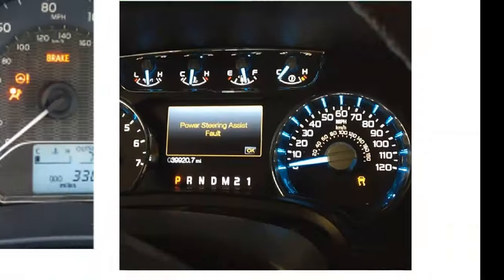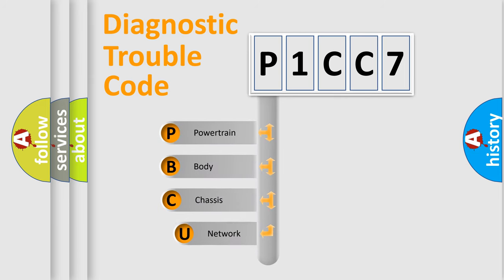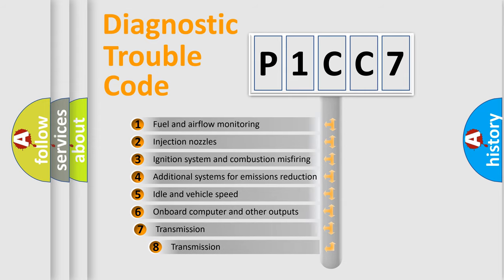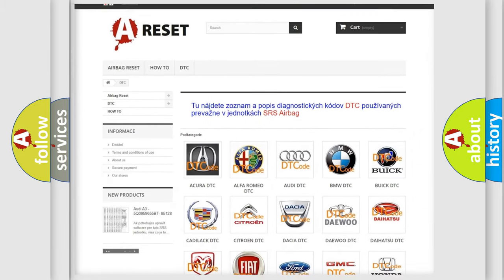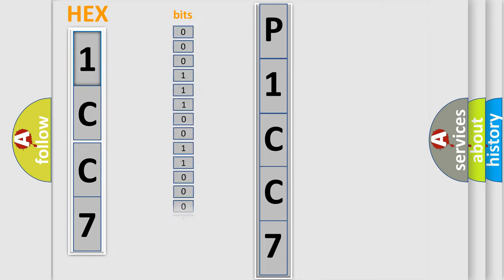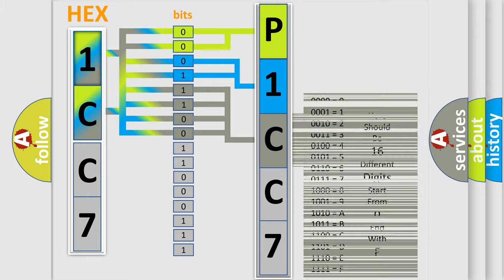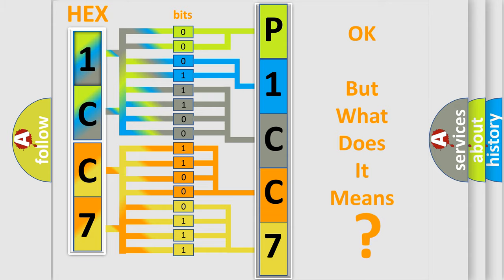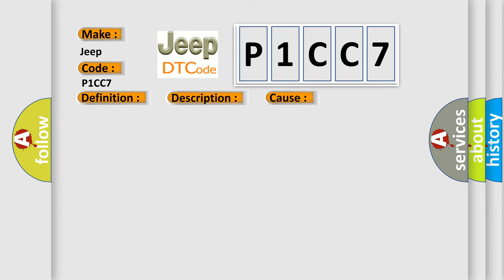DTC Jeep P1CC7 Short Explanation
Contents:
0:21 Basic DTC analysis according to OBD2 protocol standard.
1:48 Insight into programming
2:58 A diagnostically understandable description of the Diagnostic Trouble Code
3:05 Basic error definition

Make
Jeep
Code
P1CC7
Definition
Clutch Signal
Description
Clutch signal malfunction Hill start assist does not operate
Cause
Bad wiring harnessTemporary poor contact